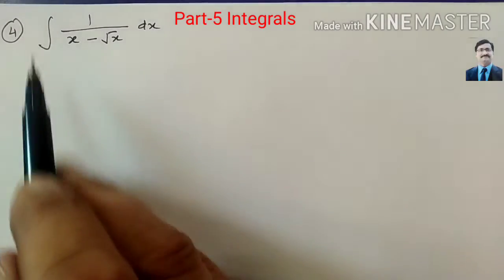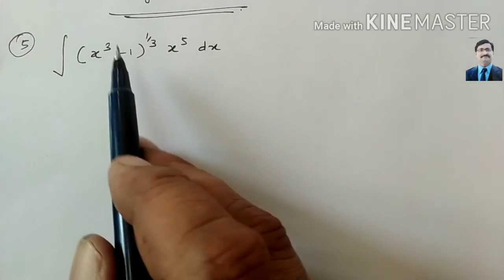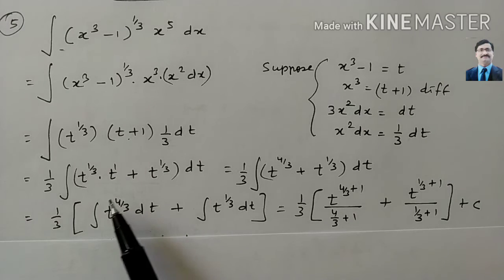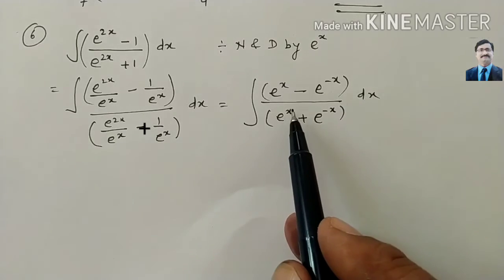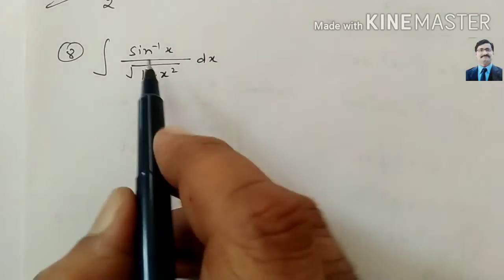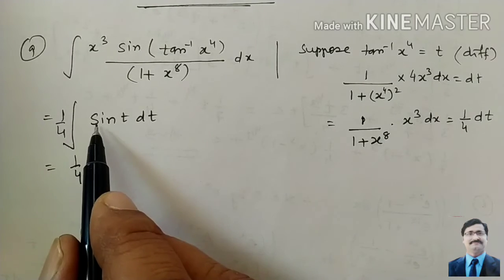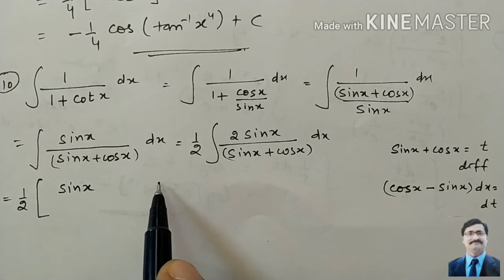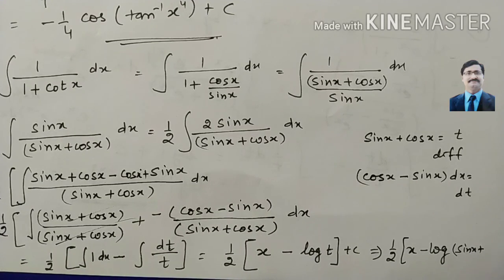part-5 Integrals ex7.2